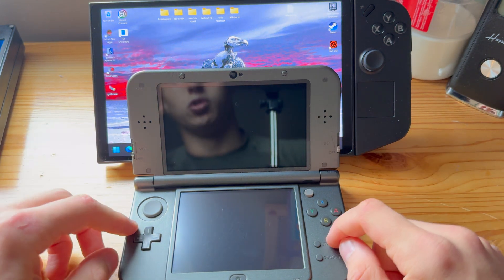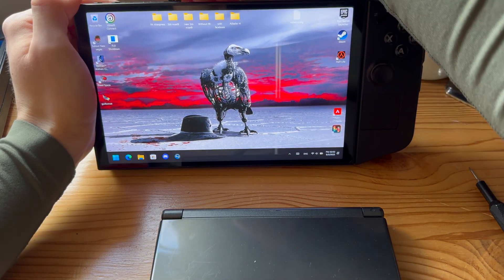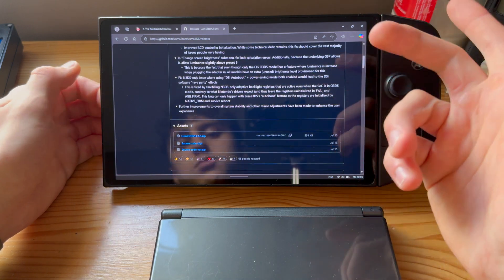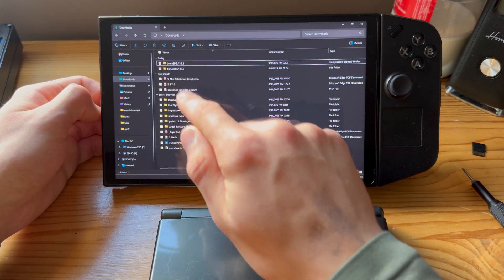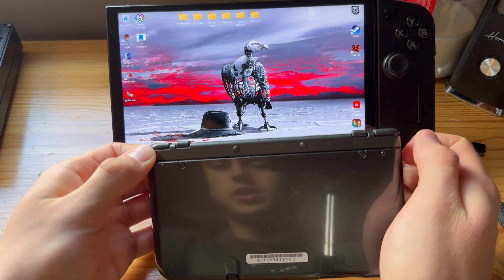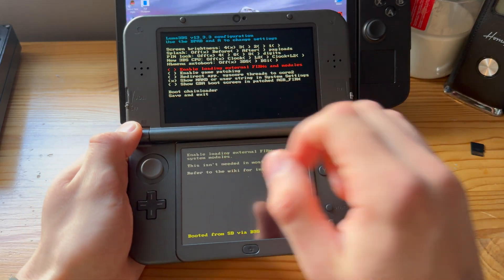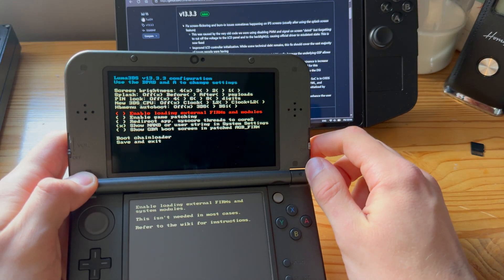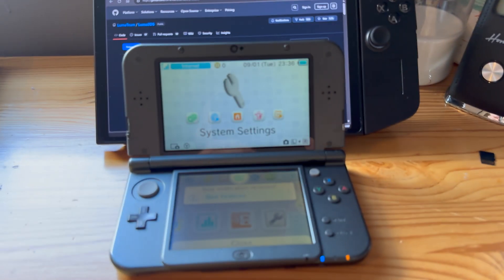HOW TO MANUALLY UPDATE LUMA3DS WITH PC ON YOUR NINTENDO 3DS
In todays video i will be showing you guys how to manually update luma 3ds using your pc.